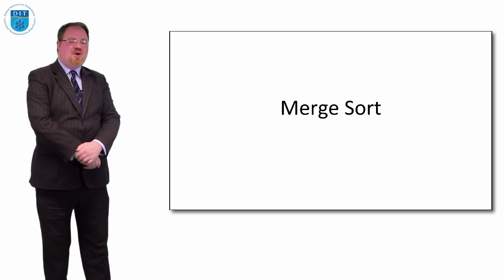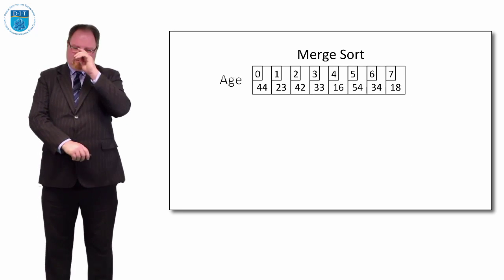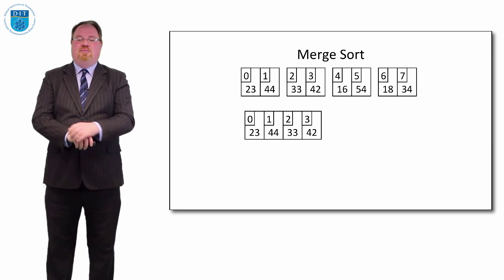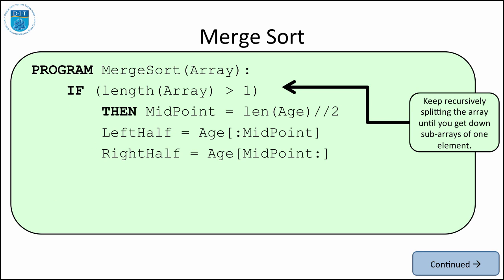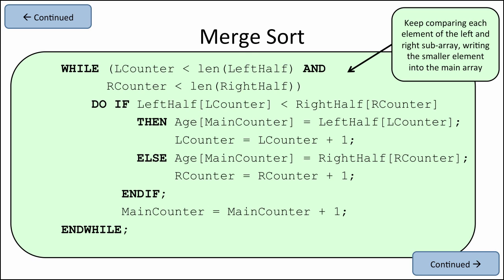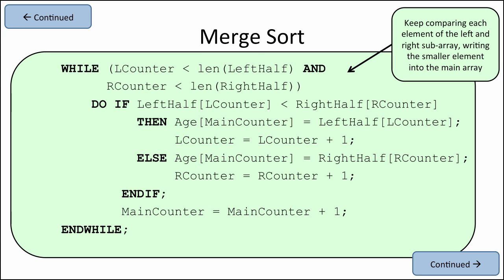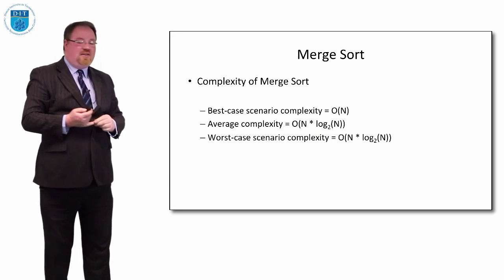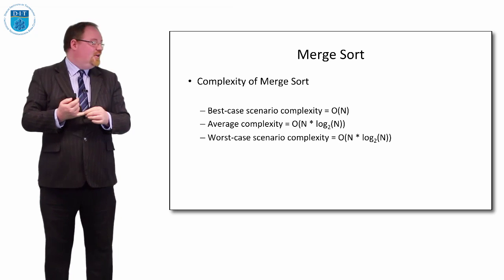Advanced Sorting Algorithms: Merge Sort